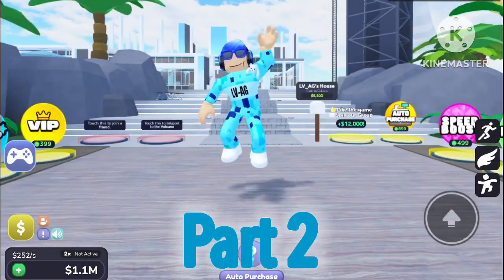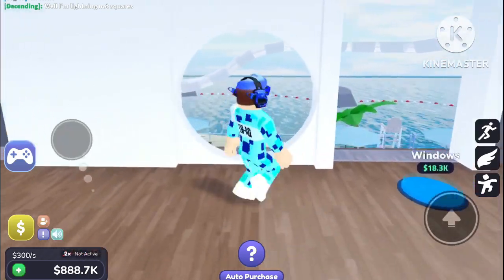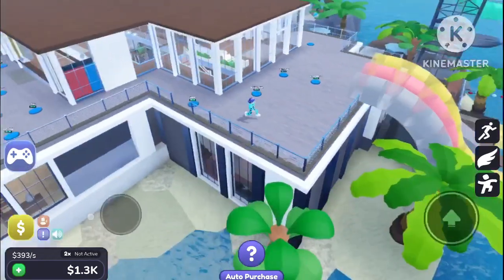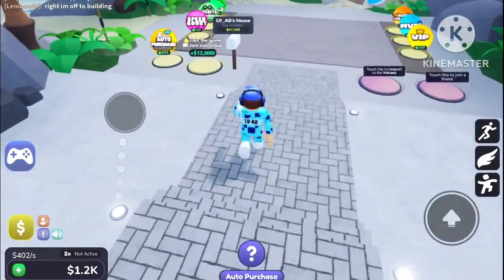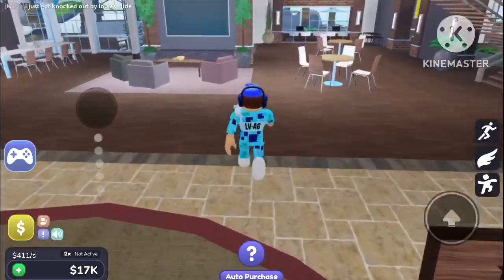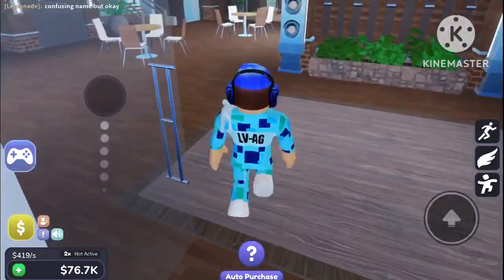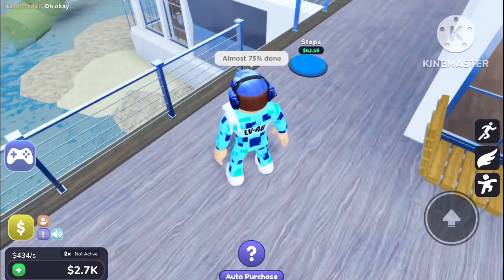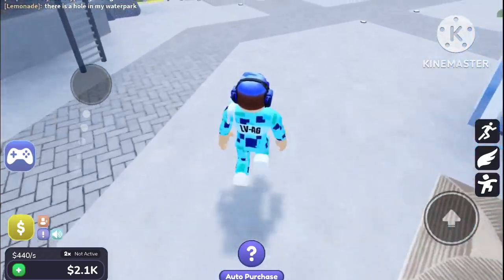FANS tour the tycoon! WATERPARK TYCOON (Part 2)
We continue to build our own WATERPARK tycoon but some special guests appeared to walk-in!